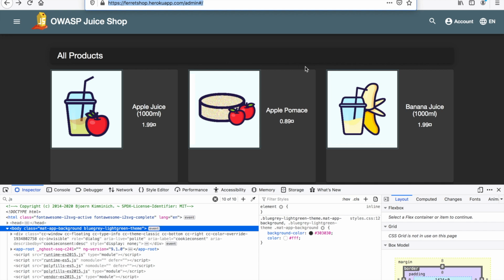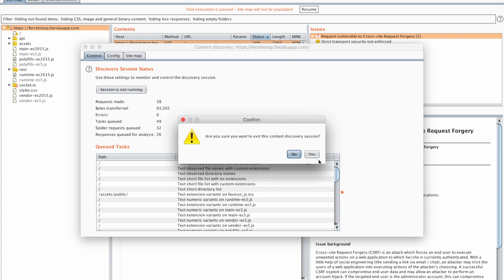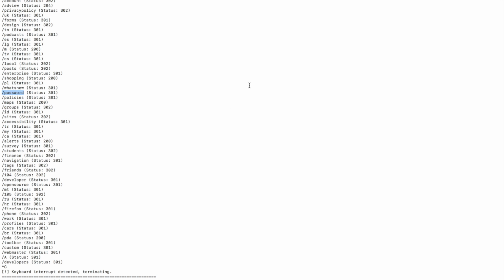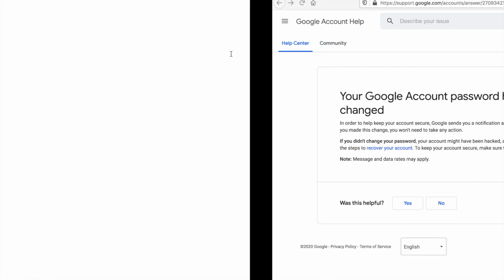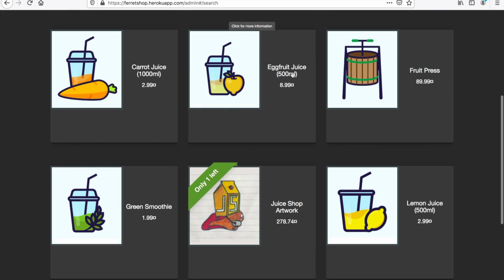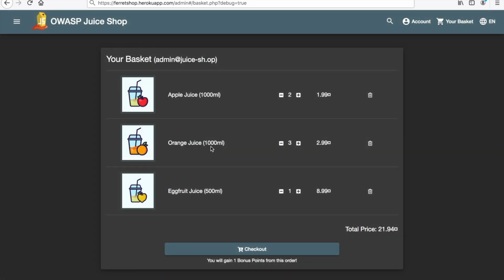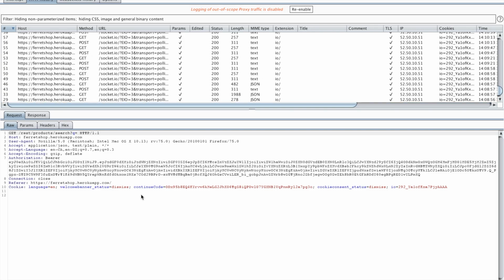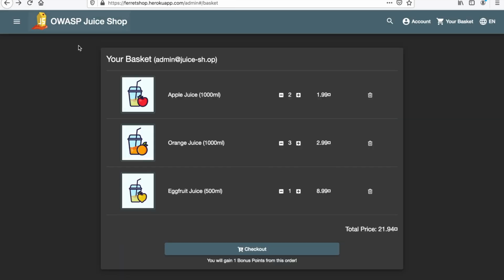Bug bounty methodology: Single target recon (1/3)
Let’s create a bug bounty checklist :) well start with recon and move on to exploitation in the next video.

Checklist
Map the app:
- burp pro content discovery
- gobuster
- manual browsing to fill the site map
- review the JS files
- run nikto

Identify the functionality:
- what is the app and why can it do? List all functionality
- list the security mechanisms in place
- try to find admin or debug functionality
- find all the parameters and data entry points
- identify external system inputs such as a mail processing system (SMTP) or a Cronjob that gets stuff from an FTP
- identify the tech used
- create a mindmap